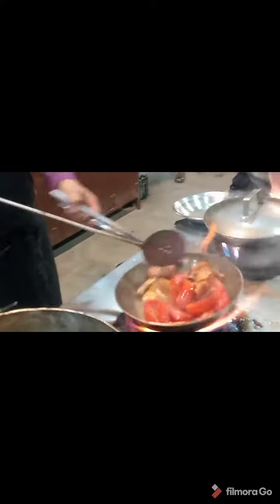shinwari karahi.dumba karahi chicken karahi full review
خیبر shinwari